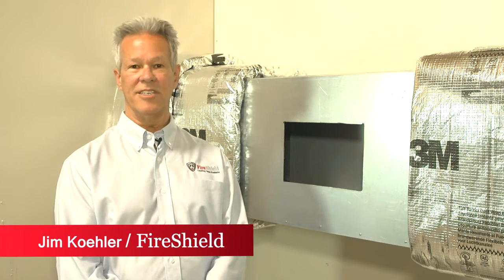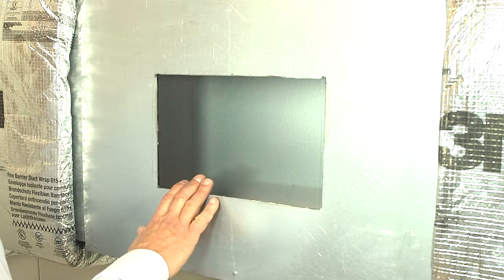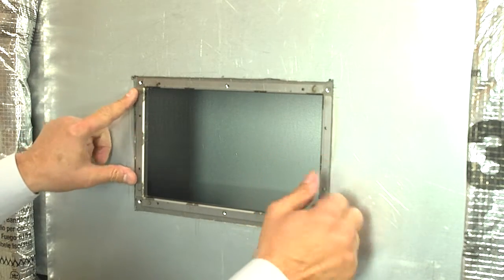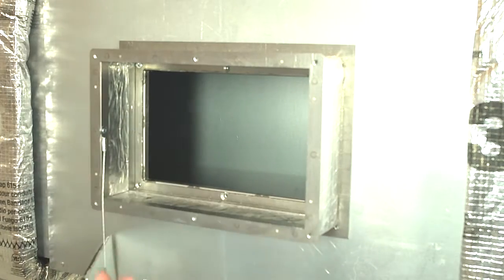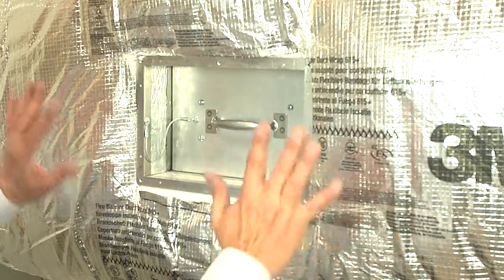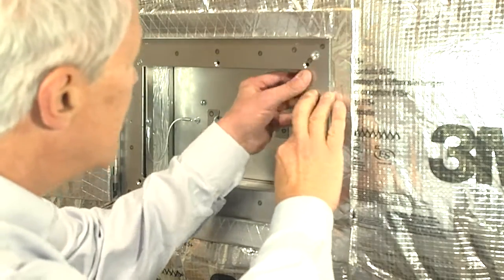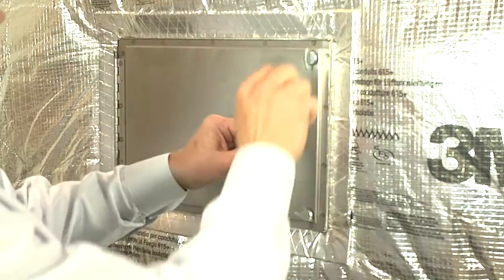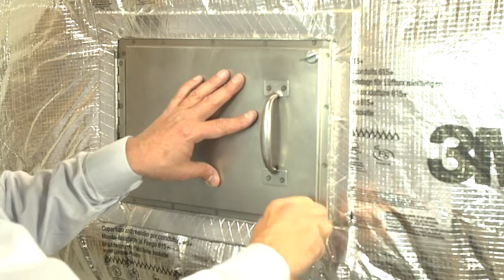Fire Shield Grease Duct Door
Jim Koehler of Fire/Shield demonstrates the installation of the Grease Duct Door.